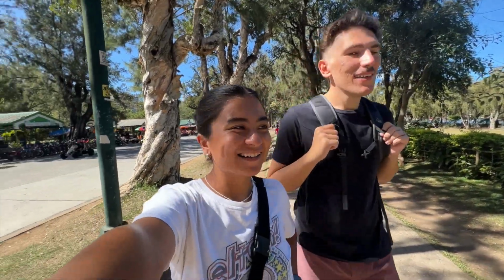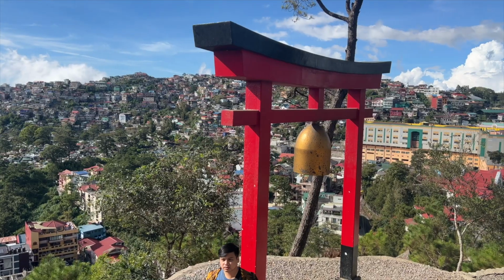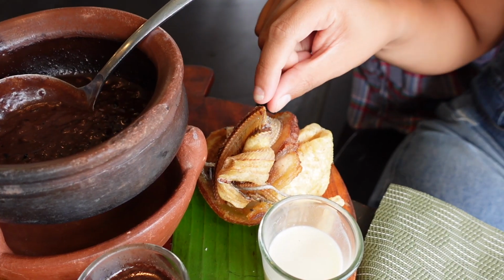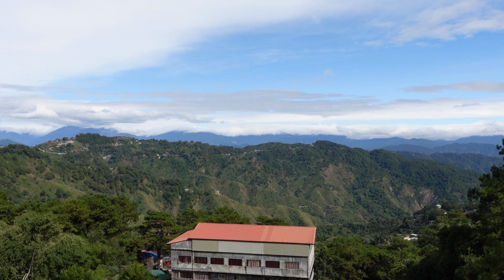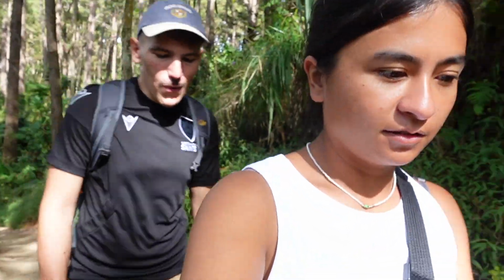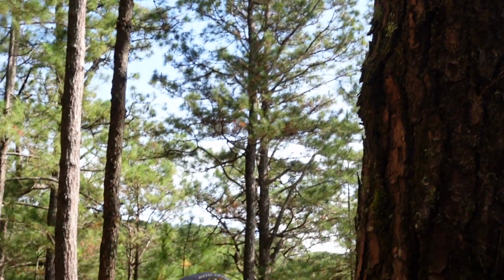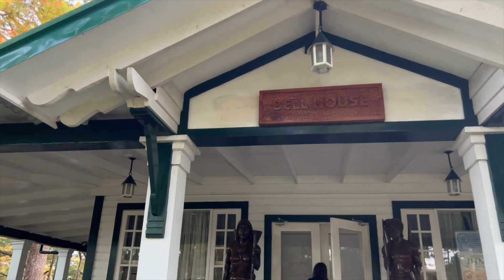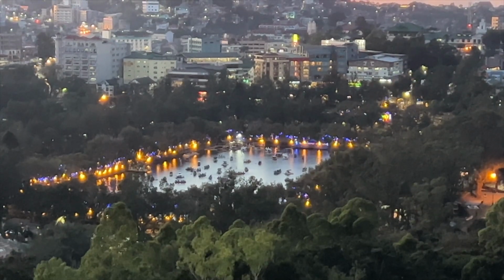It is COLD in the PHILIPPINES?! 🇵🇭 BAGUIO CITY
We LOVE getting out into the outdoors. We did not expect Baguio to feel so much like being back in the UK. The weather here is so different from everywhere else we've been in the Philippines. No wonder it's called the summer capital. It's the perfect temperature for hiking and exploring the surrounding area. Baguio is surrounded by woodland and nature trails ready for you to get your walking shoes on and go and explore! Also the sunsets in Baguio may be some of the best in the country!

Get ready to breathe in the fresh mountain air, marvel at panoramic vistas, and discover the hidden gems that await us along the way.

Baguio, known as the "Summer Capital of the Philippines," is not only famous for its cool climate and picturesque views but also for its incredible hiking opportunities. Lace up your hiking boots as we navigate the diverse trails that wind through lush forests, cascading waterfalls, and scenic peaks.